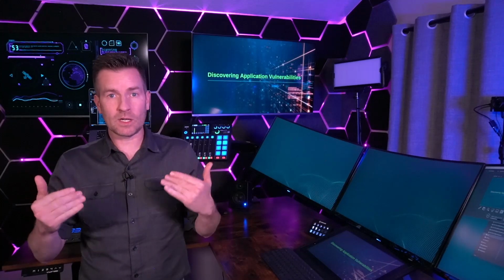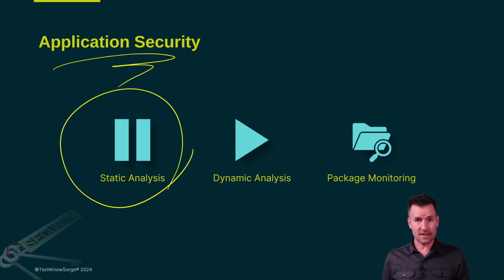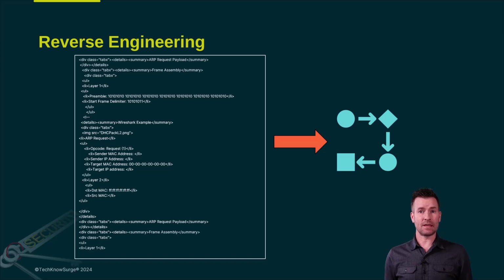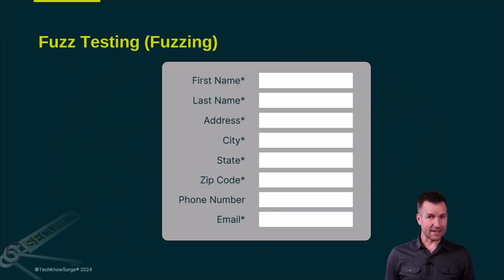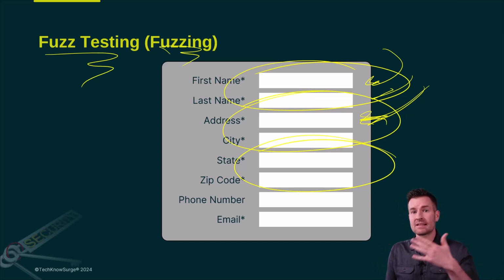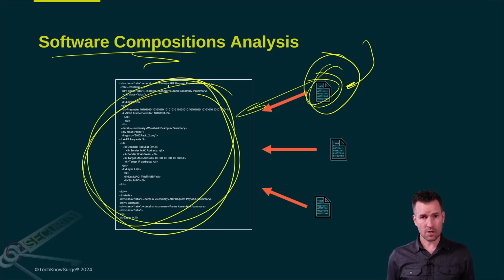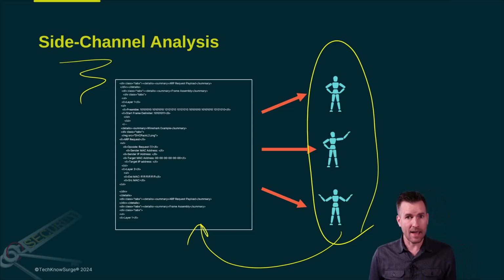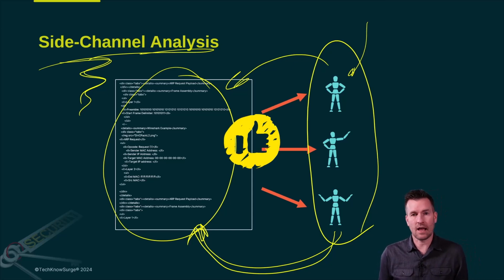Security Operations 6-5: Discovering Application Vulnerabilities